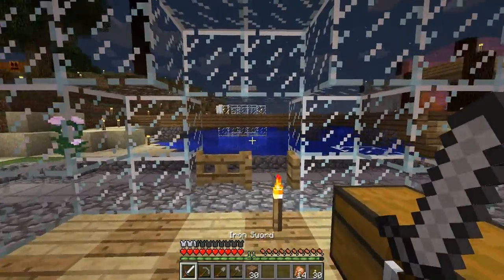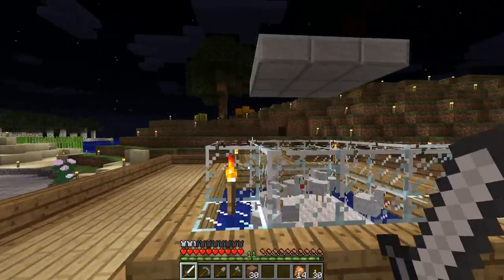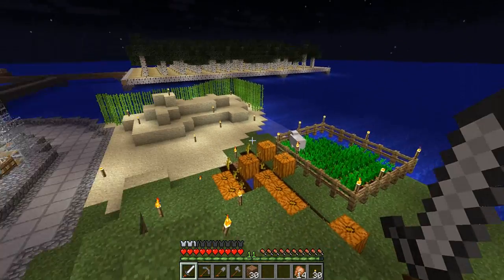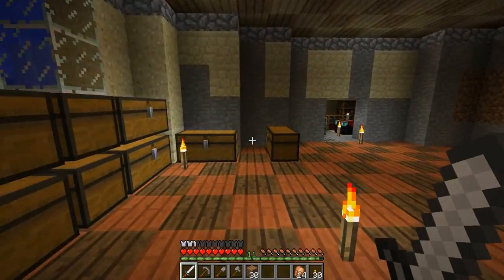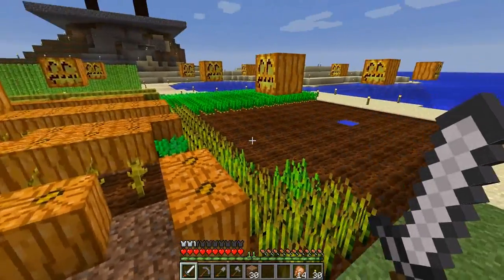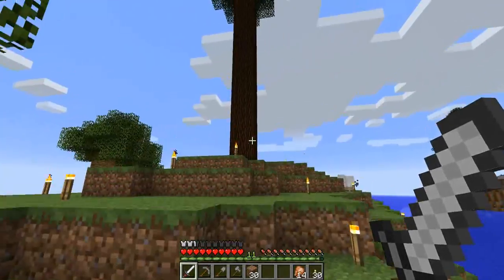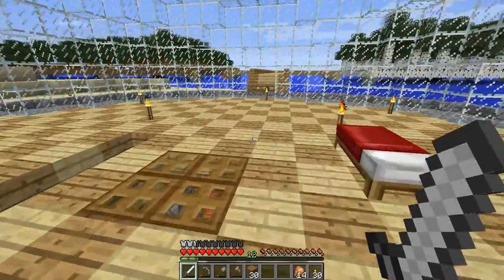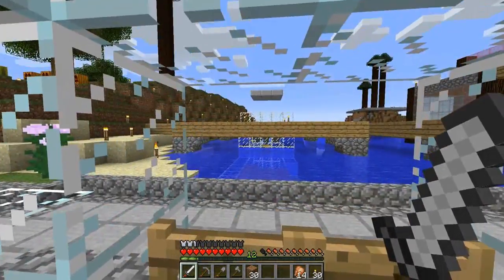Stew Digs Minecraft: Episode 11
Social Stuff:

(Other social media site) - Not on it